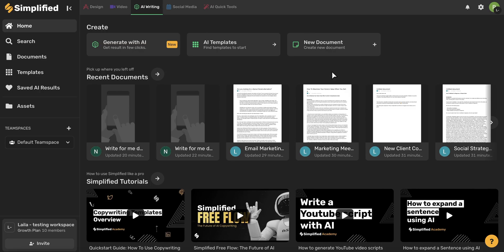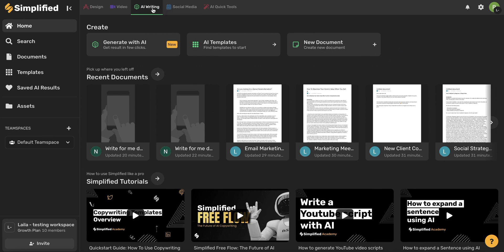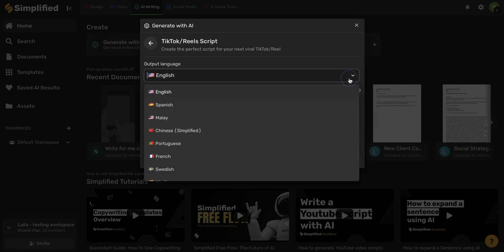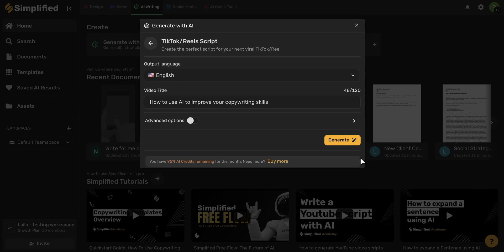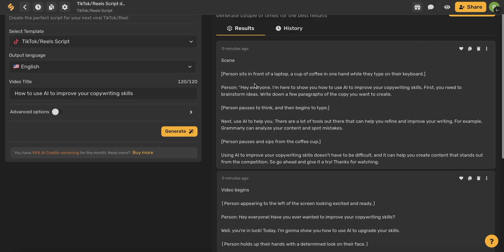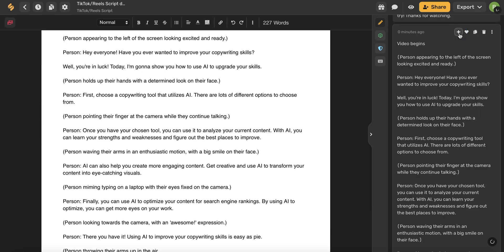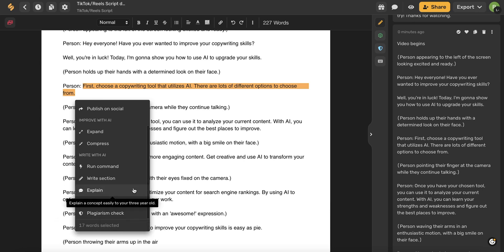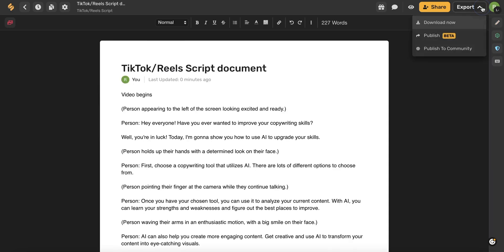How to generate TikTok and Reels scripts in seconds with AI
If you're stuck on what to post on TikTok or Reels, this video is for you. Learn how to use AI to generate creative and attention-grabbing videos that will help you grow your following.

☑ AI Copywriting
☑ Social Media Strategy
☑ Content Calendar
☑ Creating with AI